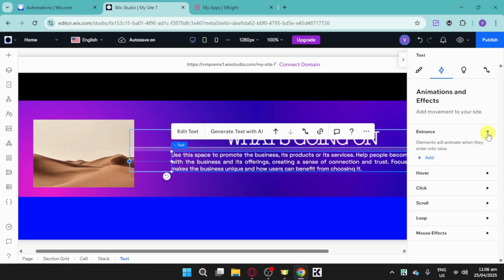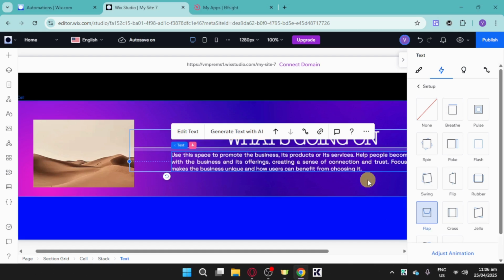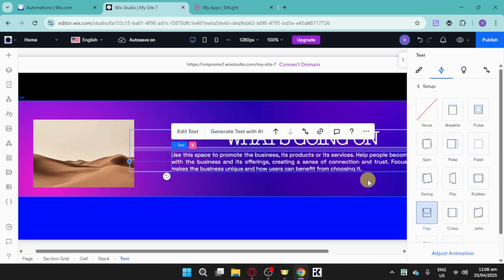How to Add a Flap Animation in Wix Studio | Wix Studio Tutorial (2027)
Looking for a creative way to animate your elements? This tutorial will show you how to add a flap animation in Wix Studio—perfect for buttons, cards, or images that need a little extra flair. I’ll walk you through setting up this playful animation effect using motion settings.

In this tutorial, you'll learn:
What flap animations are and how they can be applied in Wix Studio
Step-by-step instructions to animate elements with a flap motion
Tips for smooth transitions and responsive animation behavior

Add motion that surprises—learn how to apply a flap animation in Wix Studio!